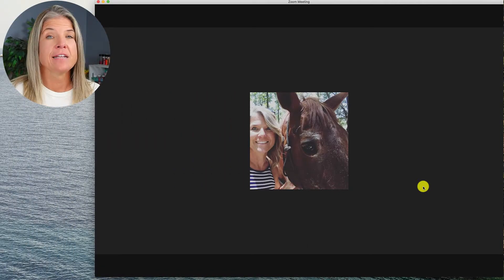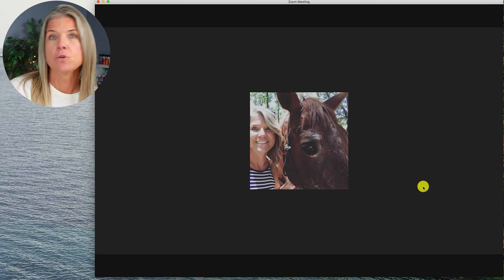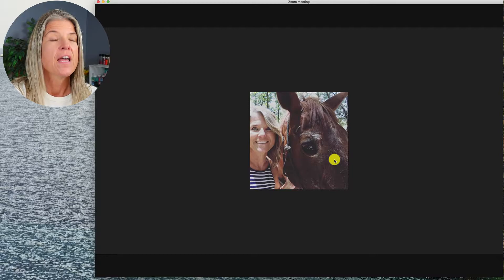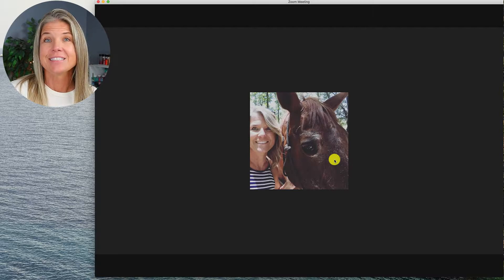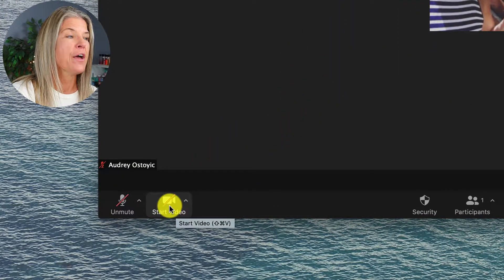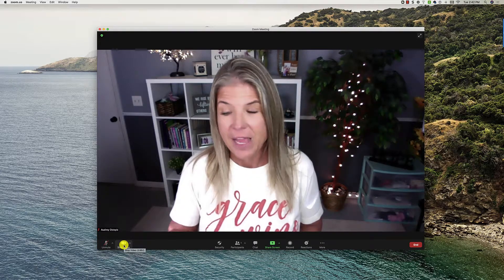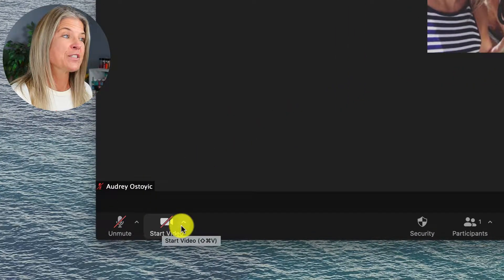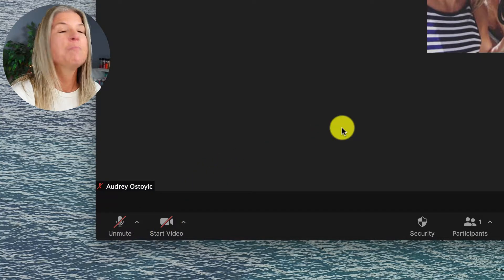ZOOM: How to Mute & Unmute Plus Turn Video On/Off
Today you'll learn the basics of Zoom and how to mute and unmute yourself as well as how to turn on and off your camera while in a Zoom meeting.

***Courses & Memberships Offered Over on Website ***

1. FACEBOOK for Beginners - New to Facebook? Confused by Facebook? Frustrated by Facebook? This course is designed for the Baby Boomer or Senior who is brand spanking new to Facebook and may be feeling overwhelmed.

2. YOUTUBE for Beginners - Music moves the soul and for seniors listening to the music of old makes you feel young again. It brings back memories you long forgot about and makes you if only for the moment, forget about the struggles you're going through.

3. SKYPE Course - No matter what device you are on, smartphone, tablet or computer, Skype gives you the ability to see your loved ones, in real-time no matter where they are.

Be Blessed,
Audrey